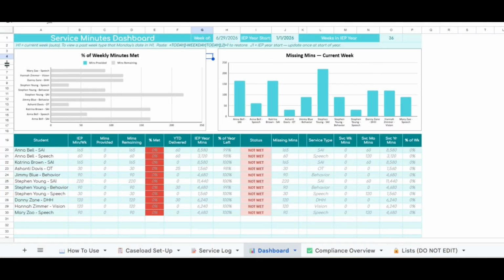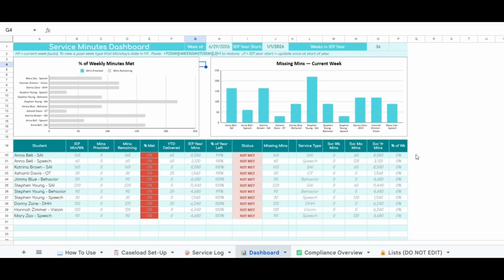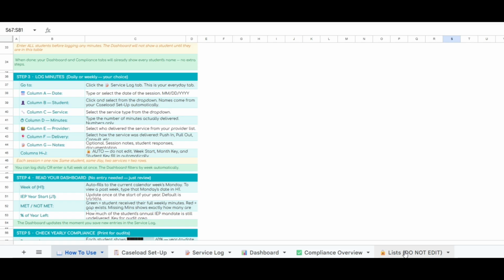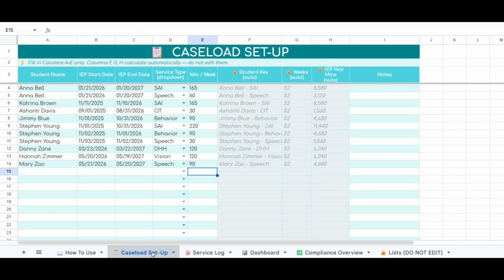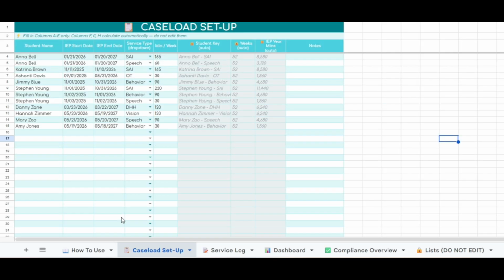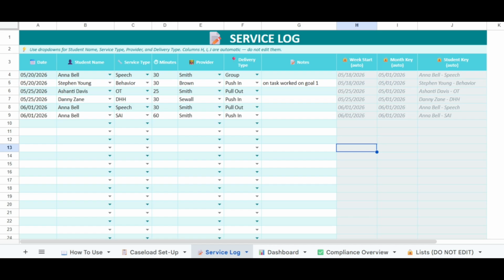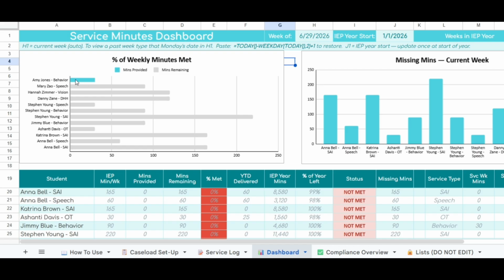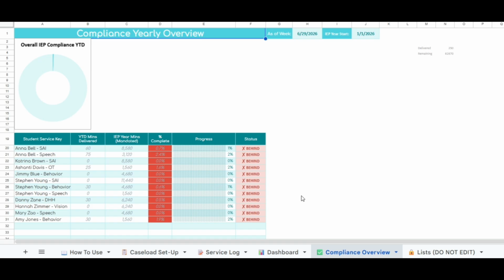How to Track IEP Service Minutes for Your Entire Caseload | Step-by-Step Google Sheets Tutorial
Tired of scrambling to prove you delivered IEP service minutes? In this step-by-step tutorial I'm walking you through exactly how to track service minutes for your entire special education caseload — all in one Google Sheet that does the math for you.
This tracker automatically calculates weekly compliance, flags who is MET and NOT MET, and gives you audit-ready data at a glance. No more manual math. No more panic before compliance reviews